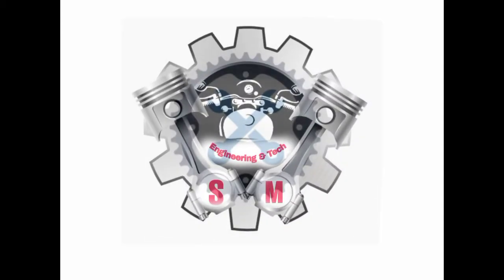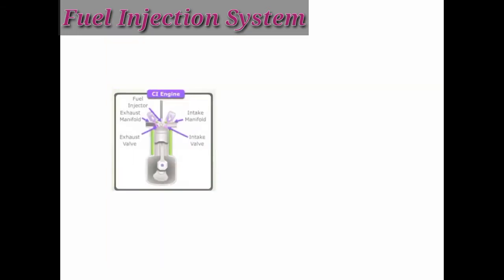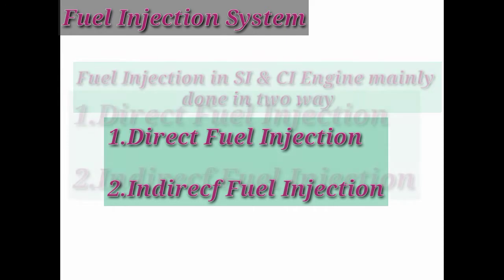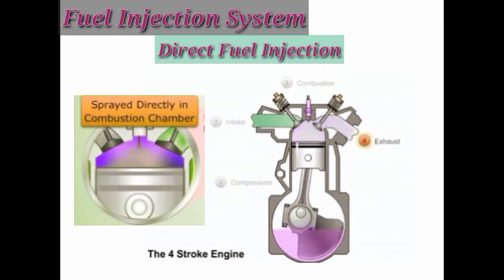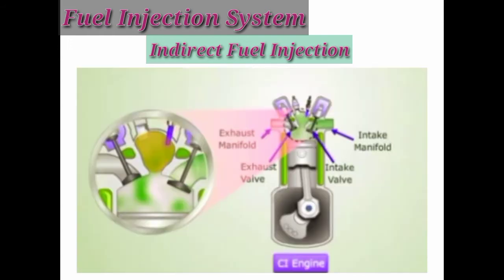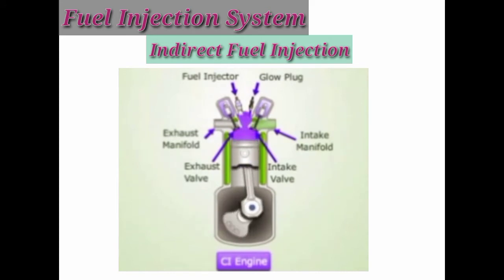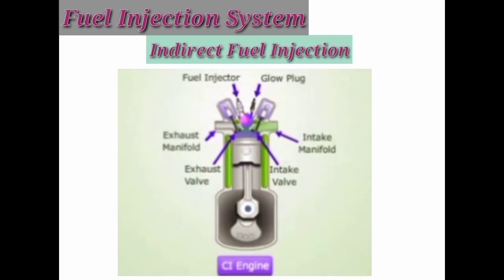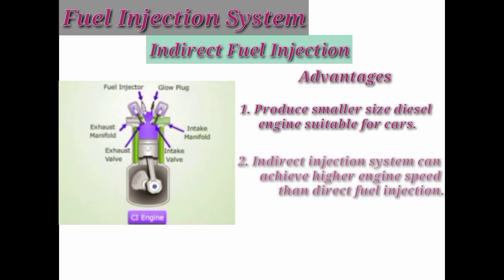Types of Fuel Injection System - Direct Fuel Injection, Indirect Fuel Injection ,Application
In this video I briefly explained about what is Fuel Injection System and its types - Direct Fuel Injection, Indirect Fuel Injection with their Applications.Video also explained the advantages of Indirect Fuel Injection.